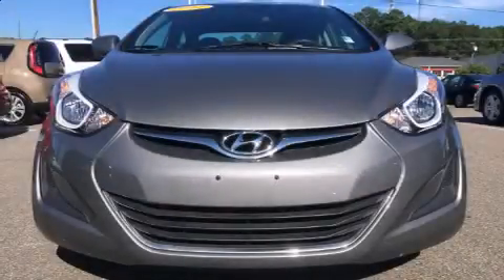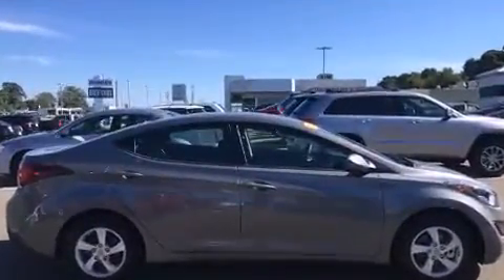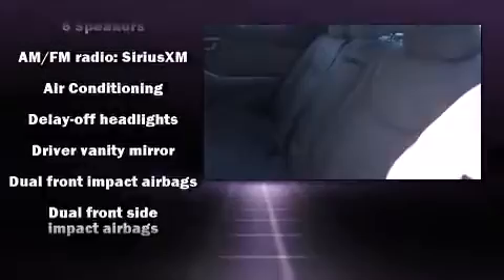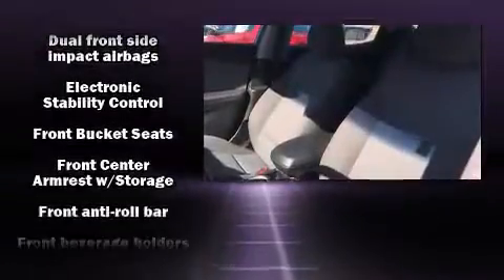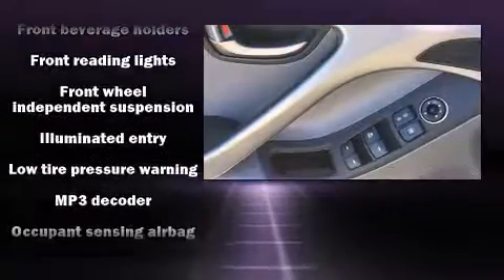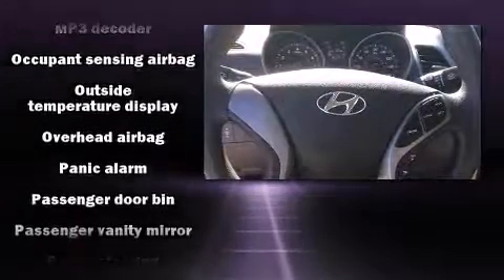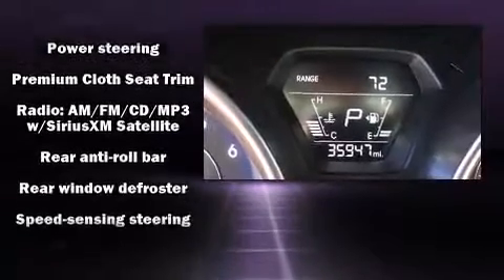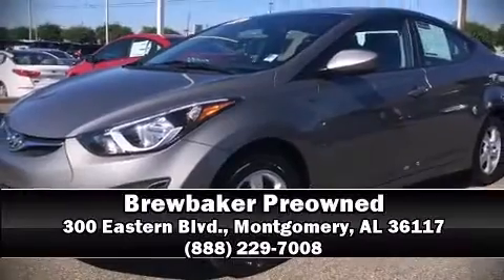2014 Hyundai Elantra SE in Montgomery, AL 36117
Brewbaker Preowned
300 Eastern Blvd.

Introducing the 2014 Hyundai Elantra. With just over 35,000 miles on the odometer, this 4 door sedan prioritizes comfort, safety and convenience. It features a standard transmission, front-wheel drive, and a 1.8 liter 4 cylinder engine. Hyundai prioritized practicality, efficiency, and style by including: variably intermittent wipers, a trip computer, tilt steering wheel, heated door mirrors, cruise control, an overhead console, and a split folding rear seat. Hyundai ensures the safety and security of its passengers with equipment such as: dual front impact airbags, head curtain airbags, traction control, a panic alarm, and 4 wheel disc brakes with ABS. Brake assist technology provides extra pressure when applying the brakes. It also arrives with a Carfax history report, providing you peace of mind with detailed information. We know that you have high expectations, and we enjoy the challenge of meeting and exceeding them! Stop by our dealership or give us a call for more information.